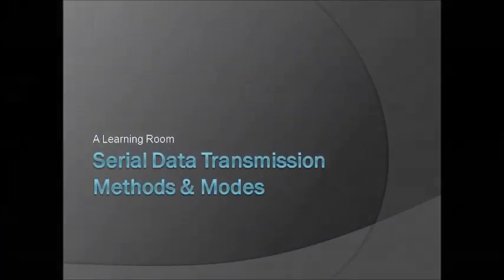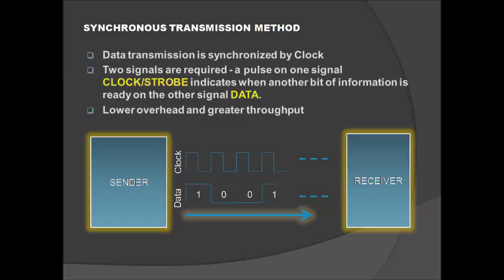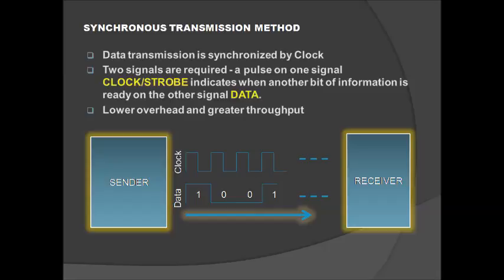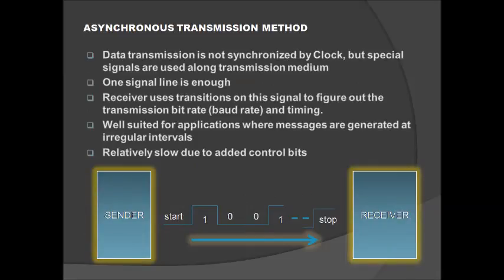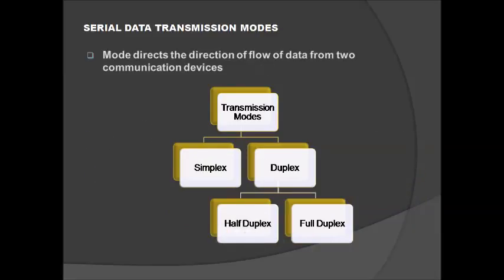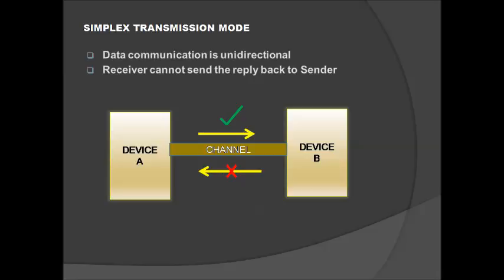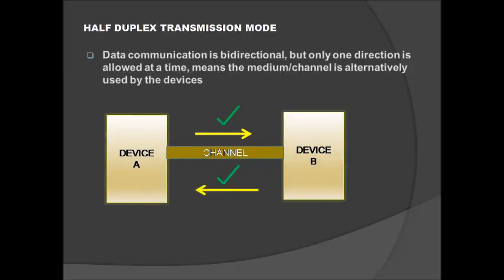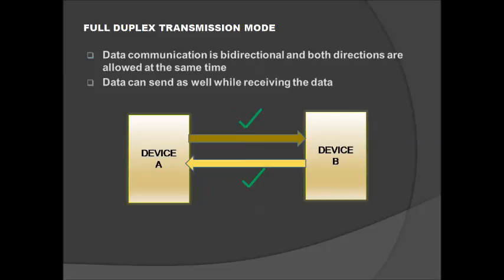Serial Data Transmission Methods in embedded systems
This video details about serial data transmission methods - Synchronous/Asynchronous and serial data transmission modes - simplex, half duplex, full duplex.